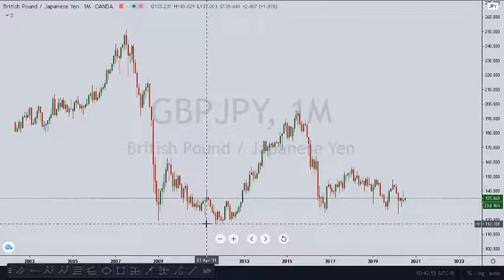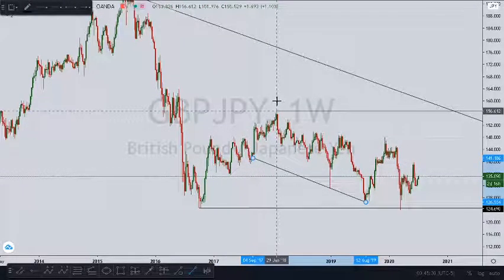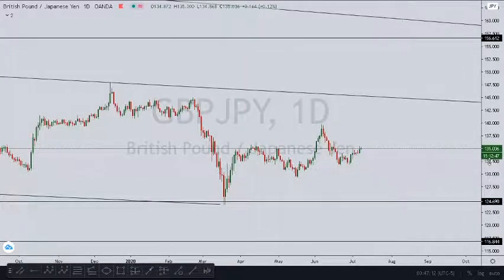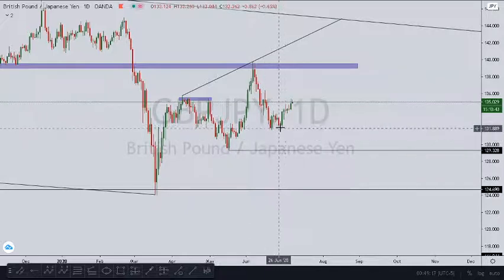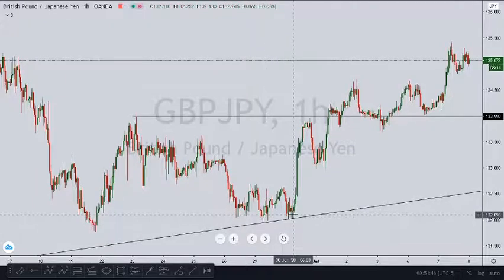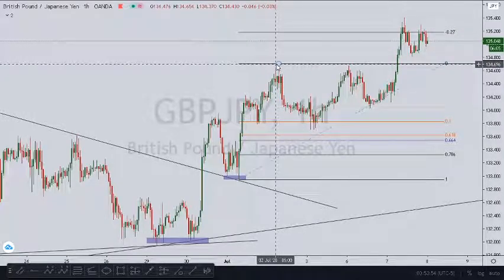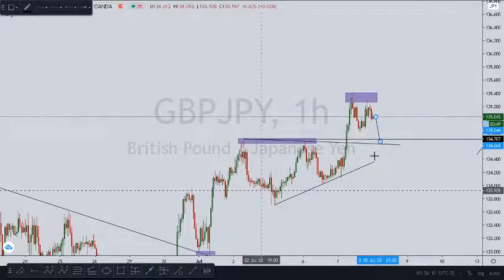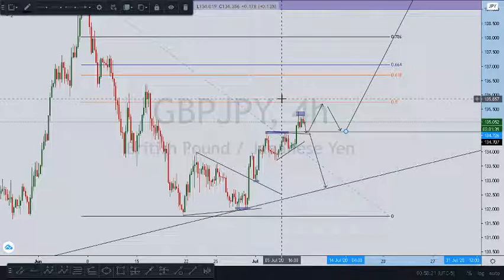GBPJPY (How to do)Top-Down Analysis| 2020 07 08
This video will teach the viewer how to do a Top-Down analysis. Technical Analysis is very important in trading so we hope that this video was helpful

How to draw Trendline
what is a trend?
how do trade forex
Forex trading strategy
live trading
Currency Trading